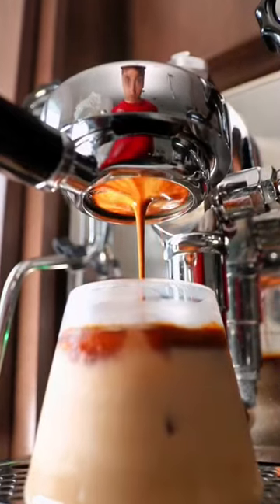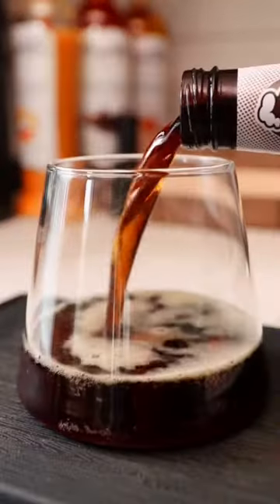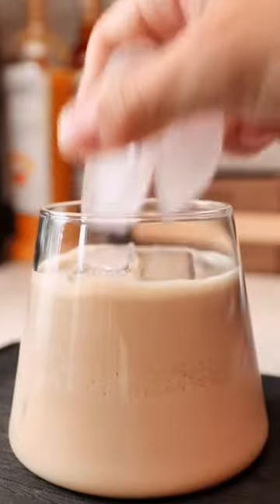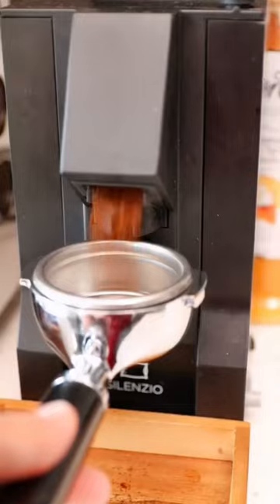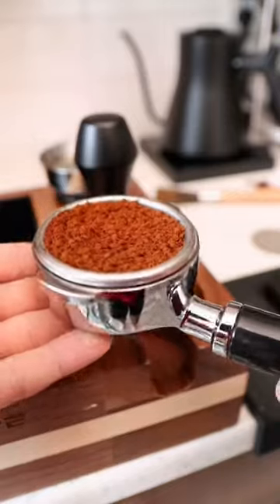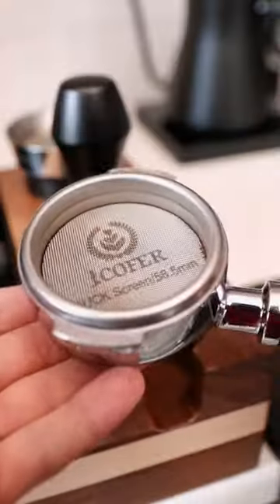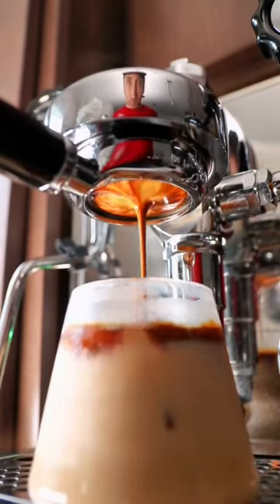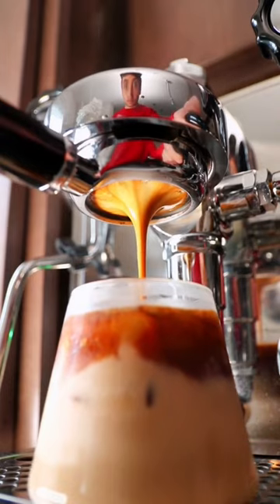I Made A Coffee Root Beer Float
This coffee root beer float is a delicious new drink to add to your arsenal. Try it, you won’t regret it.

Just do equal parts root beer, milk, and ice. Leave room on the top for either cold brew, espresso, or iced coffee.